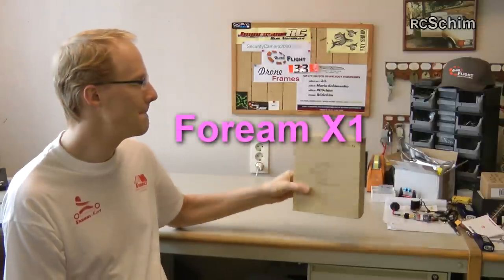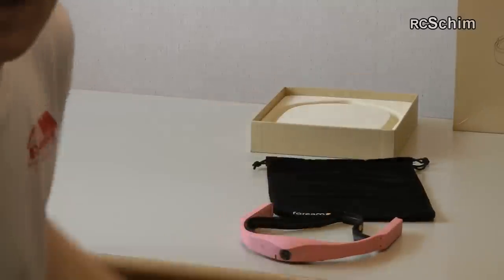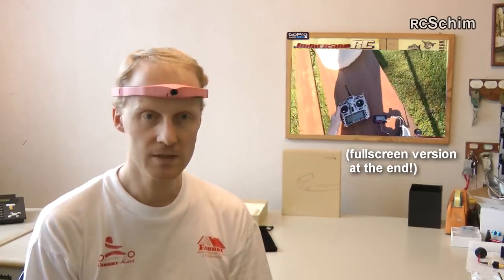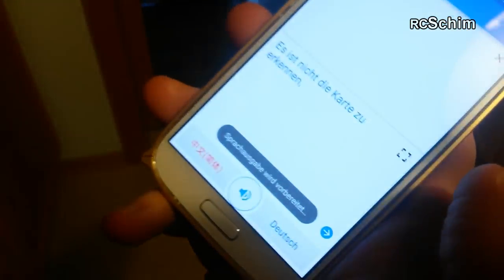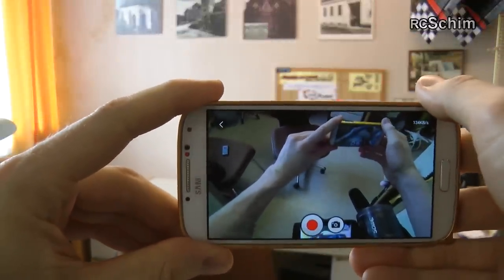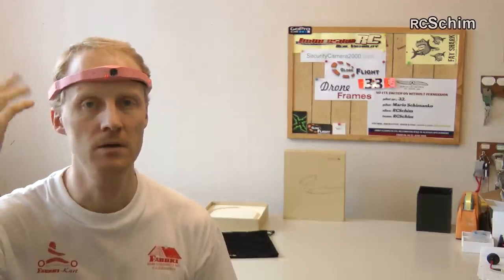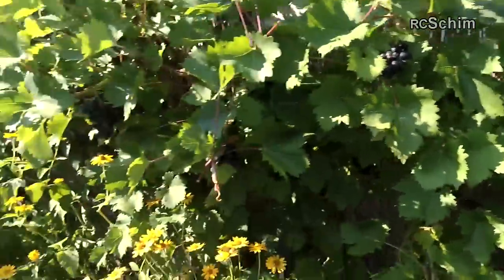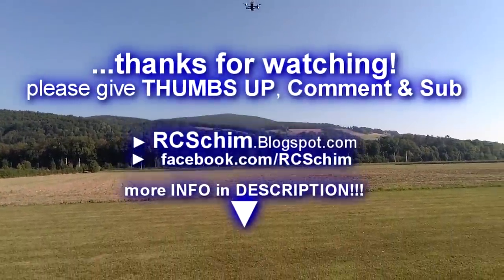Foream X1 - headmounted Cam (1080p) Review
Got this cam for review. It is perfectly suited if you often need to put a cam on your head and want to film directly what you see. A gopro on the helmet strap can be a bit to high actually - so the natural POV is hard to achieve.

See in the review if the quality is ok and how silly I look wearing something pink on my forehead ;-)

(or check if the above link doesnt work anymore)

Some findings:
- not all my storage cards were supported!
(Toshiba Exceria 16GB worked)

- mic only records your voice, not much of the ambient sound around you

- watching the POV style video (walking around in the park) made me almost motion sick when reviewing the footage...

- hard to frame the shot if not using wifi stream to your phone - most times if filming something close to you, you point "too deep" (because Lens is tilted down a few degrees)

- you cant enable Wifi while you are already recording
  or the other way round: if you have Wifi connection you HAVE to use app to control the cam

FIRMWARE Update / chinese to english:
(with FW. 2.0.4.6 you can set "indicator language" in the app!)

here under X1 - you get two chinese buttons. The dark grey one is english firmware

Download & unzip the file and place it in the main directory of your storage card.

Insert the card in your cam, turn it on and the firmware upgrade will begin automatically. The whole process lasts about 1 minute without human involvement and the camera will automatically shut down after finishing upgrade.

Pressing the start button to open the camera again and waiting for about 20 to 30s, the camera will automatically restart once. While you finish restarting, the upgrade is over. You can use your camera.

After this, connect the Foream App on your mobile phone and set the indicator language to english.

►►Full Specs:
Color 5 colors
Sensor pixel 8 million pixels
Display language Chinese/English
Sensor type CMOS
Video/image format MP4/JPEG
Resolution 1080P/30fps / 720P/30fps
Output input interface Micro-USB
Microphone Support
Battery capacity 1160mah
Focal length 3.01
Aperture (F) values 2.2
Wide Angle 87º
Largest storage capacity 32GB
Product size 18cm*17cm*1.7cm

Recording space needs:
approx 2.4h on 16GB SD Card (1080P/30fps)